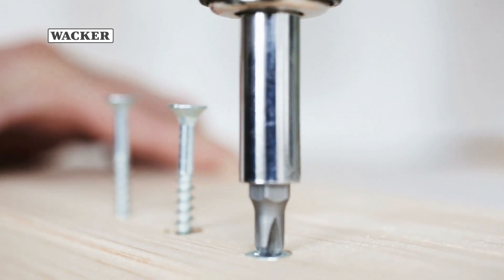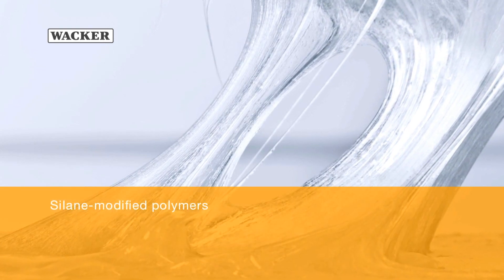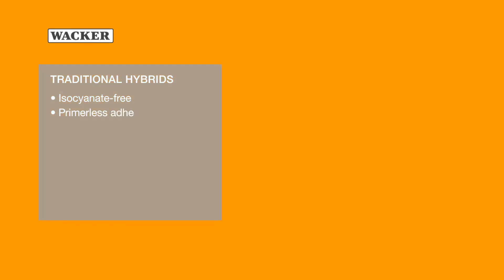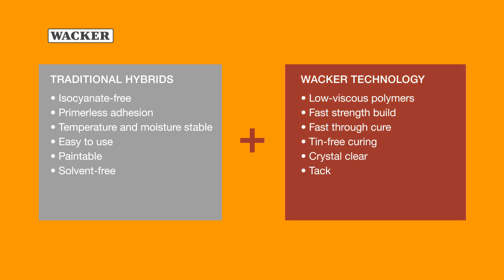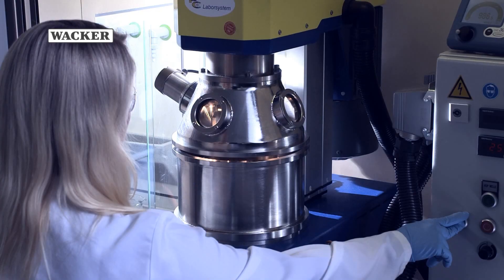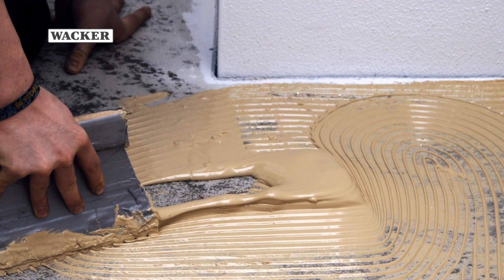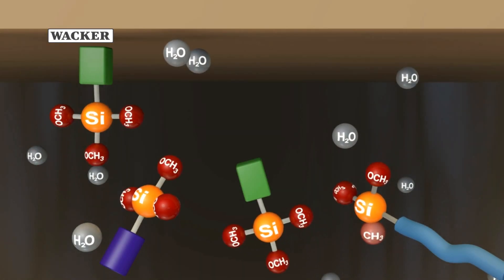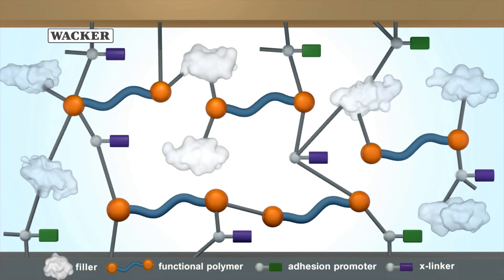Silane-Modified Polymers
Nowadays adhesives are the best way to join two materials, not only because they are quick, but also because they produce less strain. Of the various materials you can use, modified GENIOSIL hybrid polymers are a perfect solution. Adhesives are replacing traditional fixation in many applications - thanks to innovative silane-modified GENIOSIL hybrid polymers that yield user-friendly, ecologically sound tin-free adhesives. As a result, α-Hybrids are becoming more and more important in the world of bonding & sealing.
Wacker Chemie AG